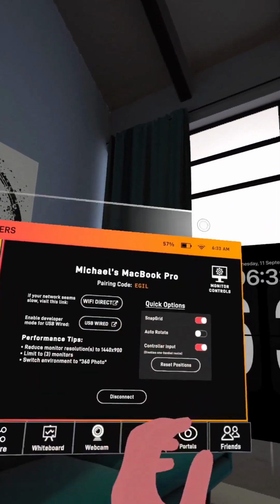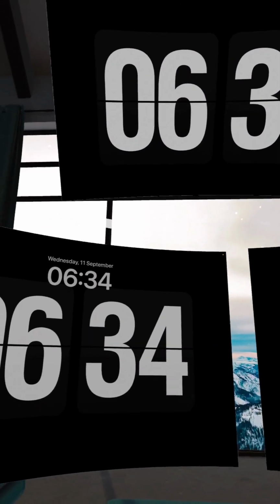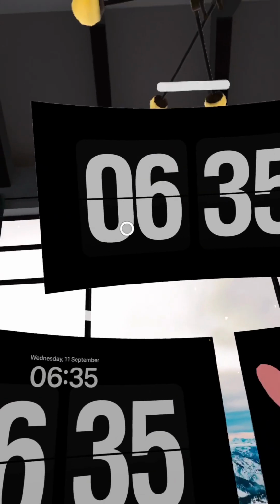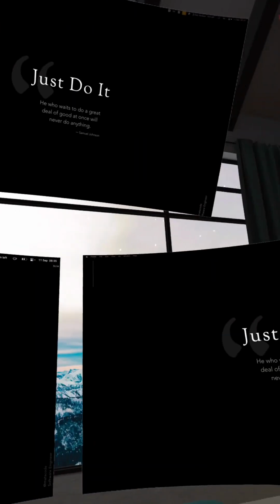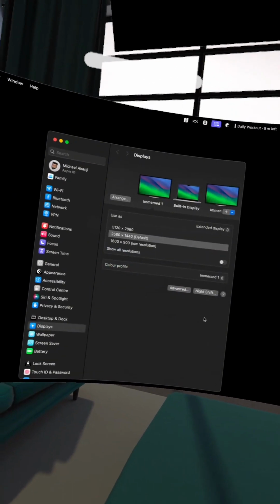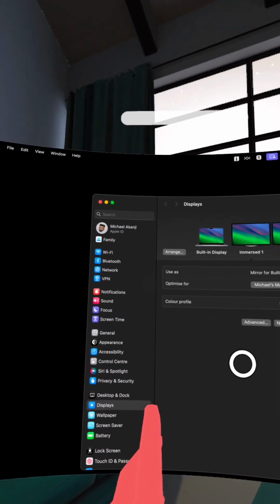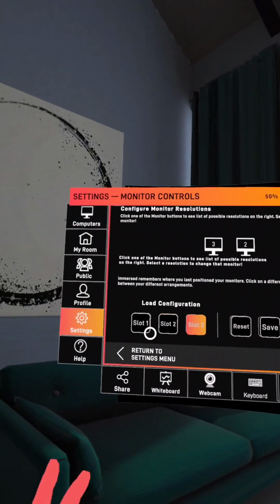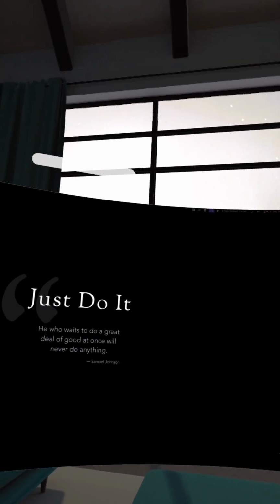Meta Quest + Immersed + Macbook, How to hide your main display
For subsequent reconnection to your laptop, see video on how to avoid reconfiguring your screen every time